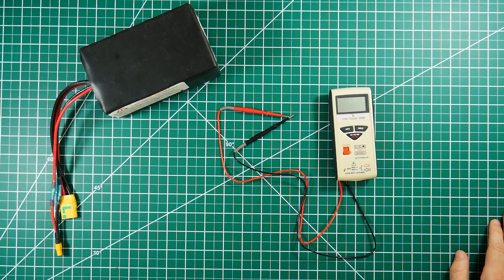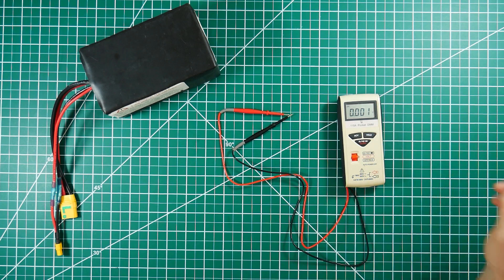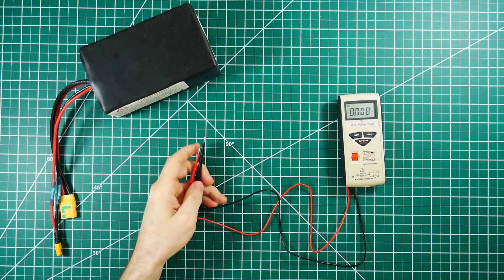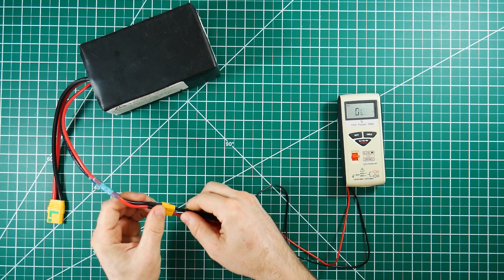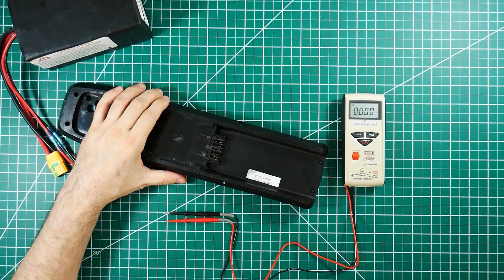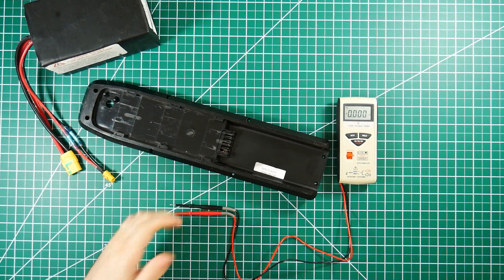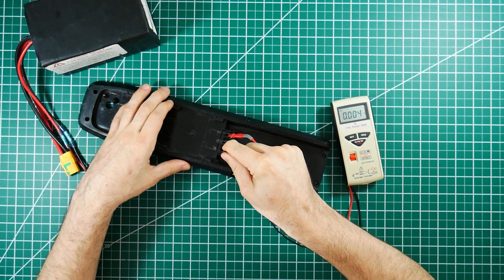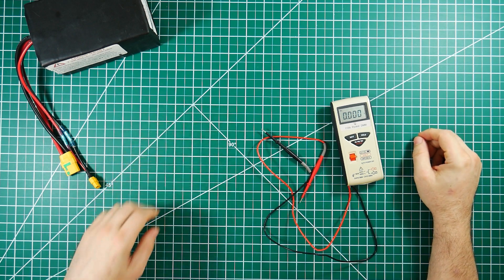How to check voltage on an ebike battery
Courtesy of Lunacycle.com and Electricbike.com/forum